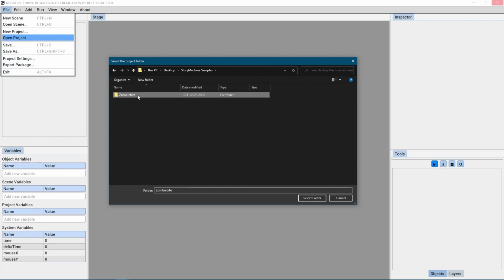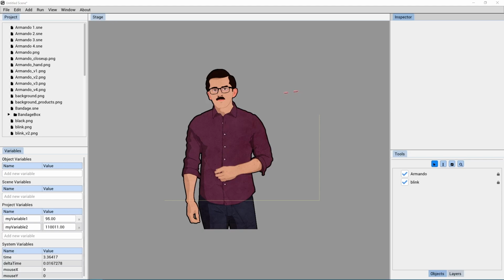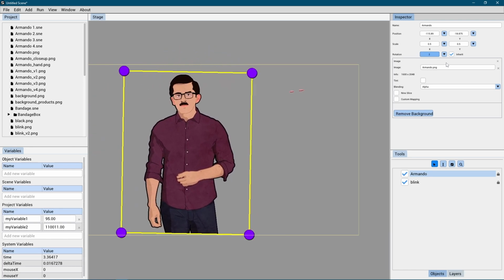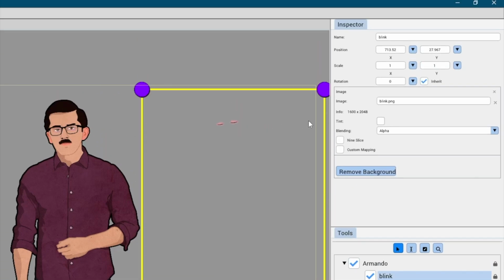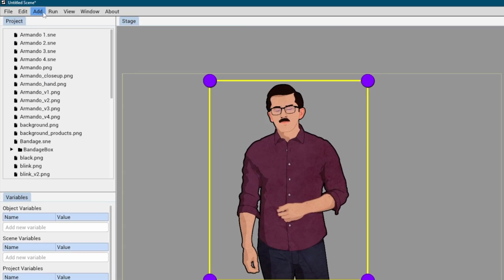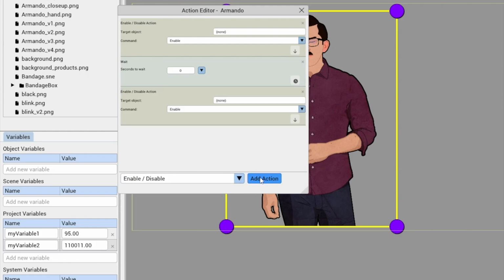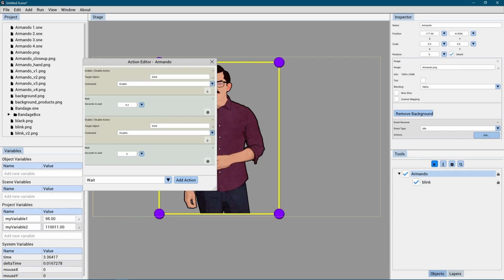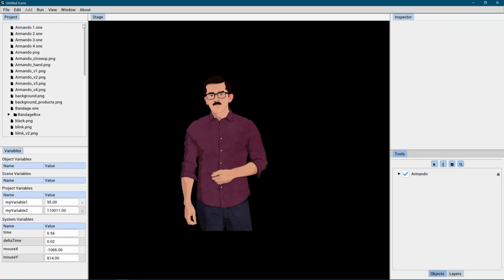Object Hierarchies and Transforms - Story Machine Tutorial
How use hierarchies, parent and child relationships, and world and local transformations. Here is the link to the "Zombiebite" project referenced in the video And here is the link to the "Skeleton" project referenced in the video